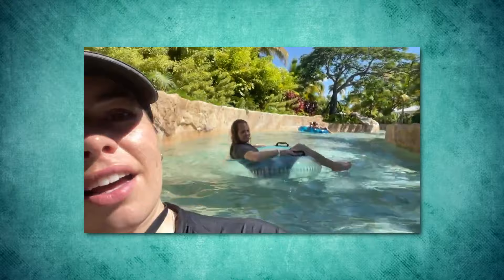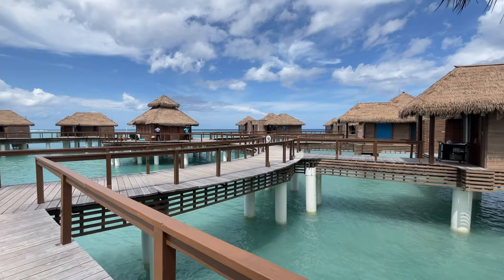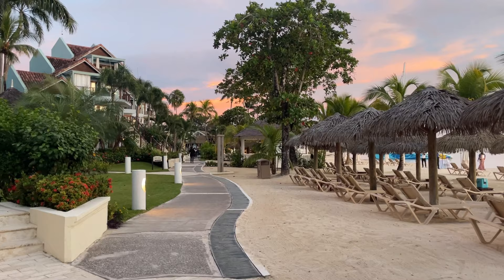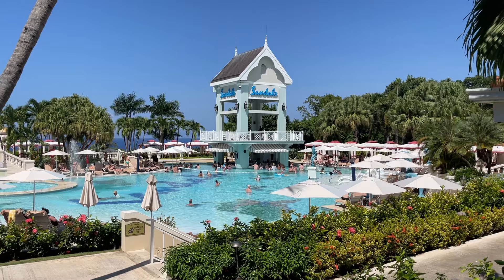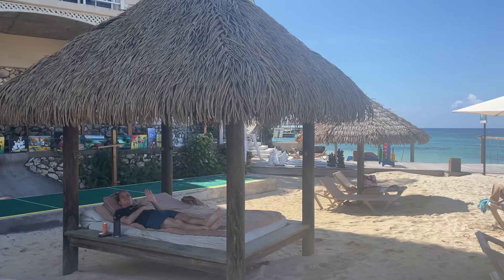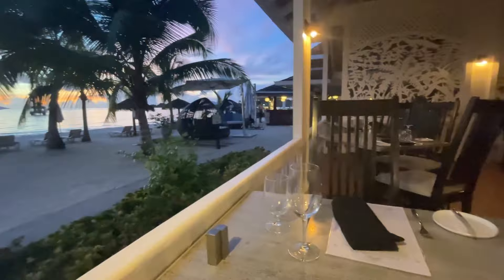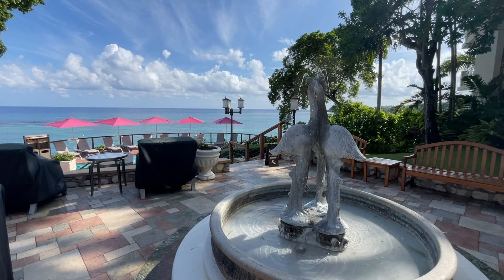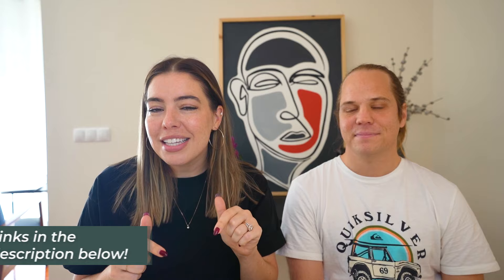Which Sandals Resort in Jamaica is BEST? | We visited EVERY Sandals and are sharing our favorites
We visited EVERY Sandals Resort in Jamaica and are sharing which ones we think are the best! Of course this is subjective based on what you're looking for, so we're breaking it down by category so you can find the perfect resort for you. And, ultimately, we're sharing our favorites.

READ our full review: Which Sandals in Jamaica Should You Go to?

// ABOUT US //
Dan and Michelle are travel writers and owners of HoneymoonAlways.com. We both left our corporate digital tech careers and sold our home in Austin Texas to live in Portugal to be able to work full time on our honeymoon travel website. Now, we're going on The Ultimate Caribbean Honeymoon Tour, visiting 10 islands, and 20+ resorts, to give you all the info you need to book your next getaway.

0:00 Intro
1:11 Best food
2:23 Best rooms
3:55 Best pools
4:45 Most romantic
5:26 Best for destination weddings
7:02 Best party vibes
8:05 Best chill vibes
9:12 Best for adventure
10:38 Closest to the airport
11:45 Best sunsets
12:16 Most affordable
13:21 Our favorite
16:02 New resort